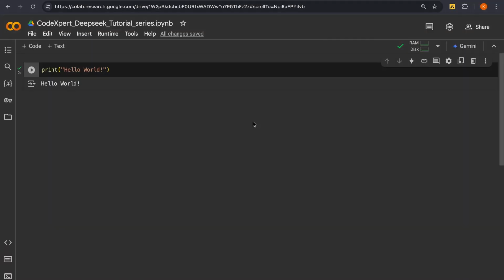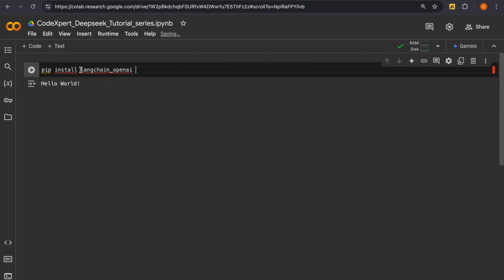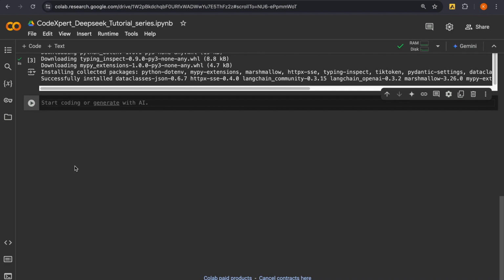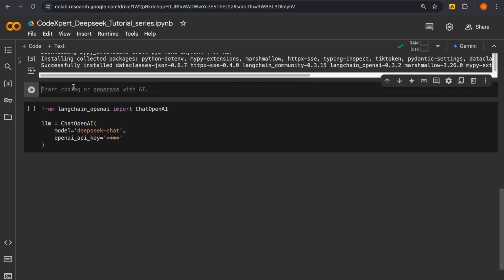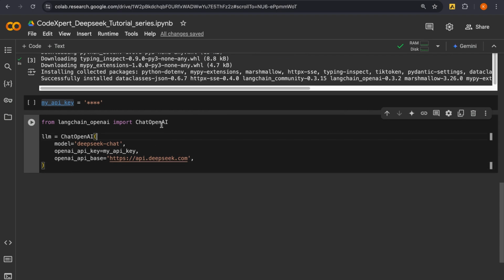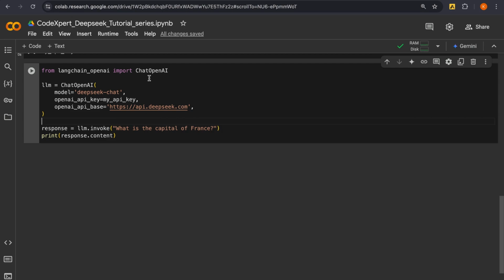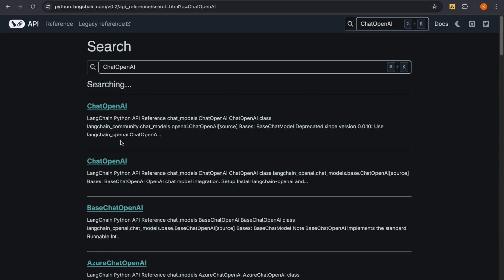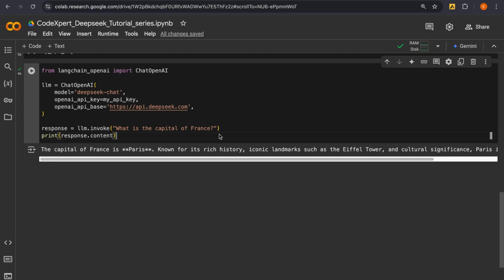Deepseek Langchain Tut 2 - Installation & Simple Chatbot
Welcome to the "Best DeepSeek LangChain Dev Tutorial Series"! In this comprehensive series, we'll guide you through the integration of DeepSeek's advanced language models with the LangChain framework to build powerful, AI-driven applications.

What You'll Learn:
- Introduction to LangChain: Understand the fundamentals of LangChain and how it facilitates the development of applications powered by Large Language Models (LLMs).

- DeepSeek Integration: Discover how to leverage DeepSeek LLMs, a state-of-the-art large language models trained on a vast datasets of natural language, to enhance your application's capabilities.

- Building AI-Powered Applications: Step-by-step tutorials on creating applications that utilize the synergy between DeepSeek's models and LangChain, enabling functionalities like code generation, natural language understanding, and more.

- Advanced Features: Explore advanced topics such as memory management, chaining operations, and implementing agents to handle complex tasks within your applications.